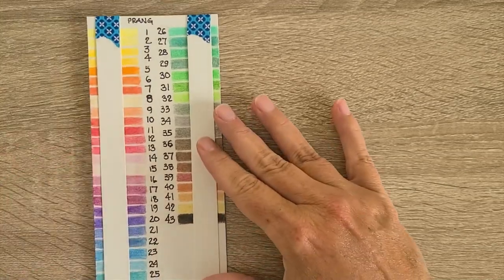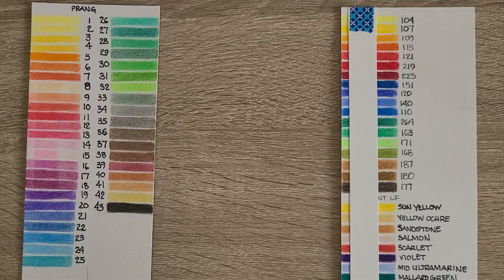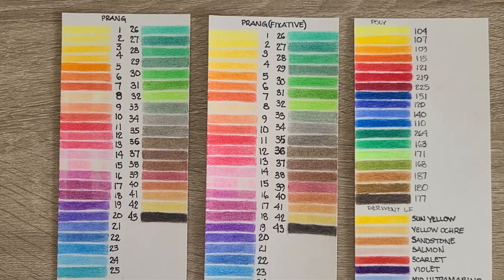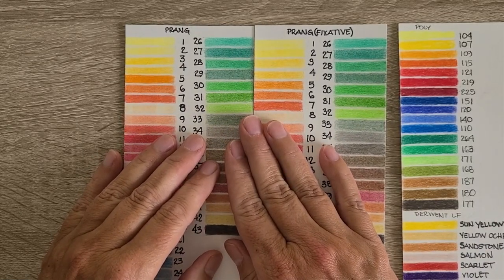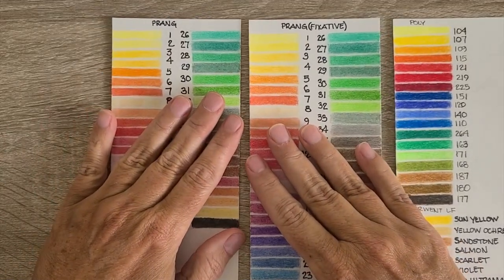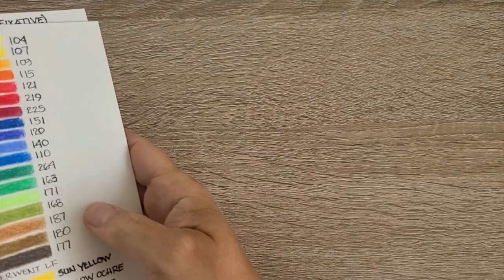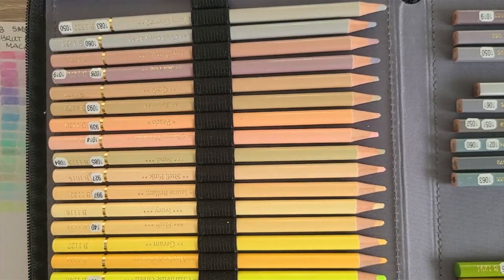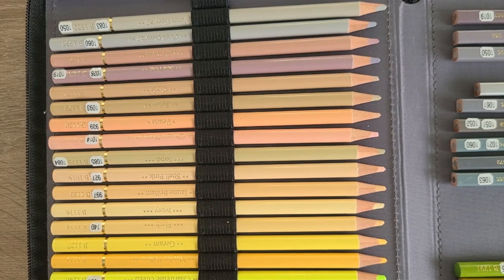Episode 18 - Lightfast Test Day 7 Review & Be Aware Changes In Brutfuner Macaron 50 - Older Vs. New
This is an adult, 18+ coloring channel where I am sharing my coloring journey.

Let's see what effect the sun has on my lightfast test after seven days in the Florida sun.

I sat down to swatch my new Brutfuner Macaron 50 set and was surprised at what I discovered! Nothing bad, just something to be aware of.

You Tube
These are my go to animal and nature youtube art channels

Coloring Supplies & Resources

Karen Hull Colored Pencil Conversion & Comparison Charts (I purchased this chart)
PrismacolorComparisonChart (I used her prisma swatch chart in CMT Episode 1 as a comparison chart)